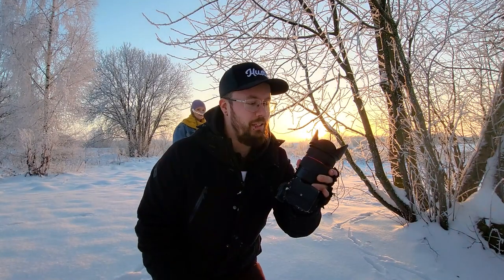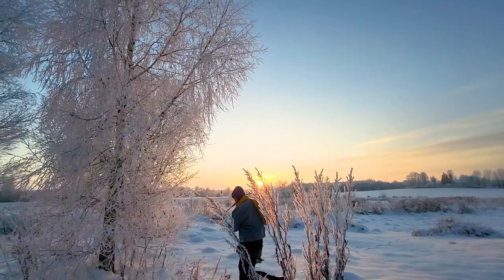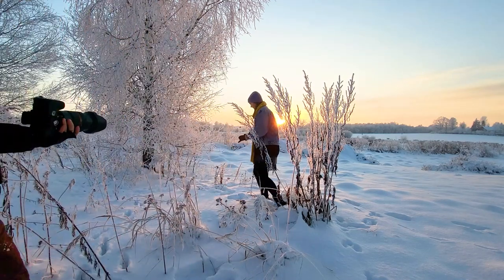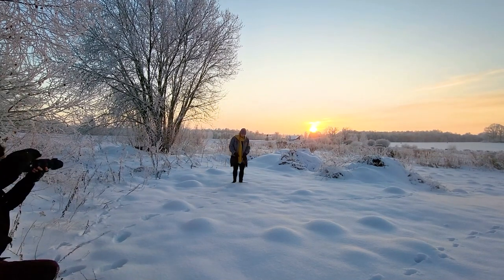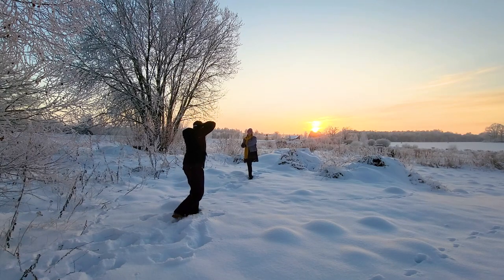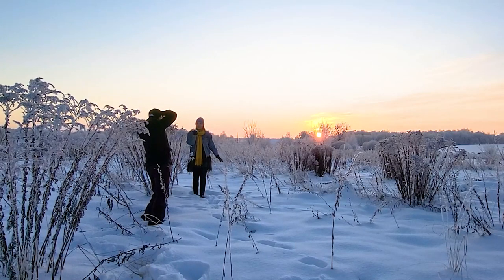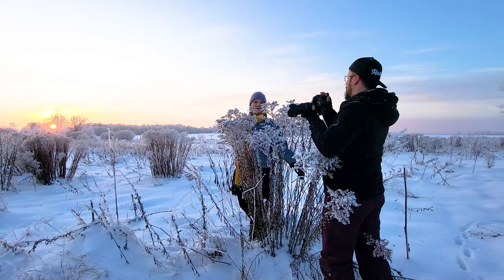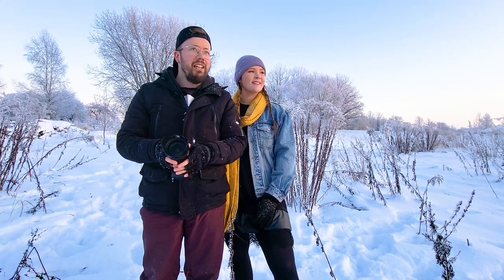Samyang 24-70mm F2.8 Sony E (Full-Frame) • Winter Golden Hour Portrait Photoshoot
This Samyang 24-70mm F2.8 really is - DO IT ALL lens. Zoom lens like this with F2.8 will always feel front heavy on any Sony mirrorless cameras, but performance is really impressive for the price.  :) SUBSCRIIIBE. ♥
Ma&Ri